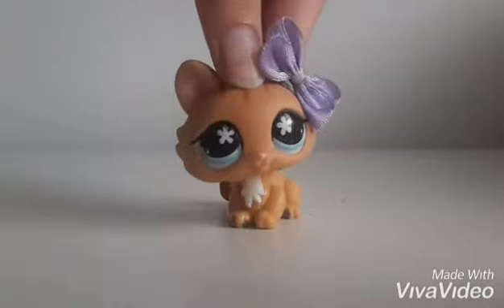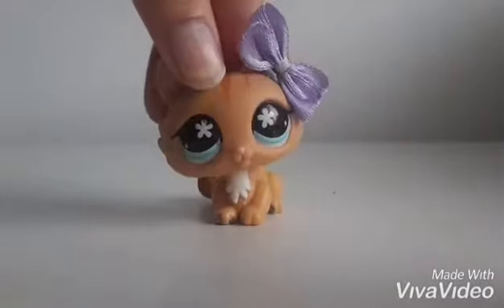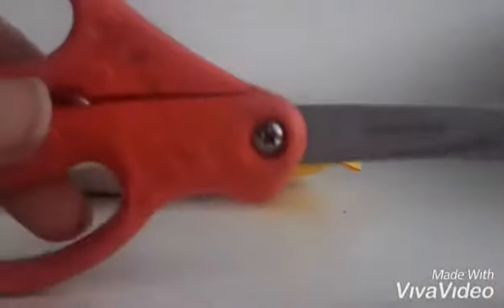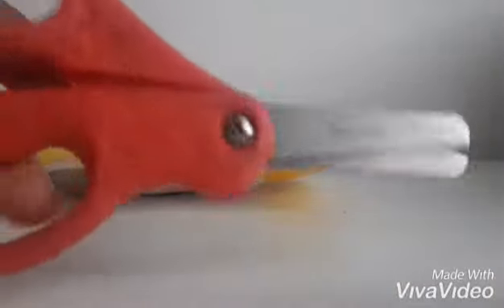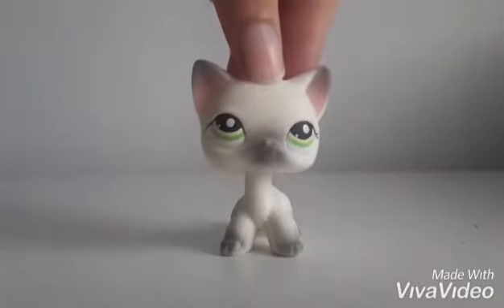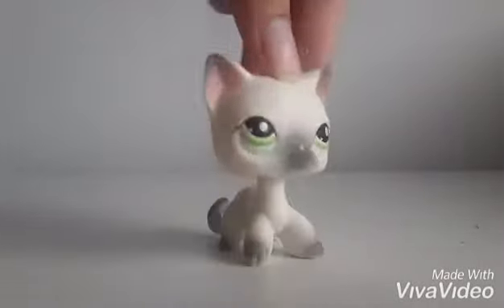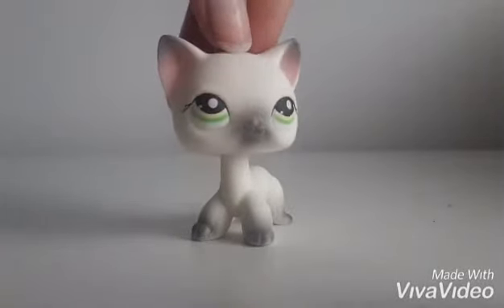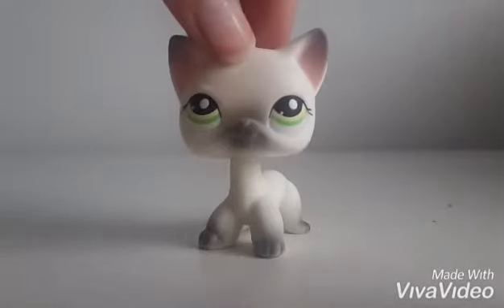Opening Lps #125!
This video was ridiculously hard to film. My phone kept falling, my camra itself stopped filming like three times and water spilt on my desk. So I hope it's ok XD.

Hope you enjoyed the little video I put together next episode of Littlest pet shop: Love Doctor should be out tomorrow!

Sayonara~♡

Instergram: zee__zee__bee
Amino: zeezeebee